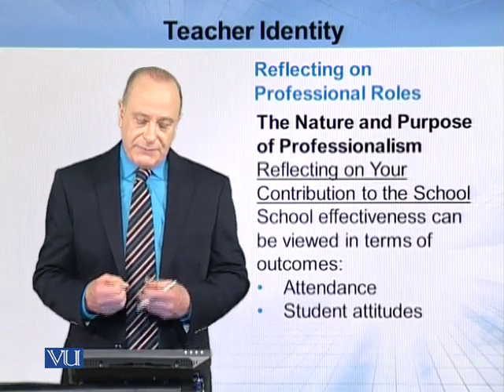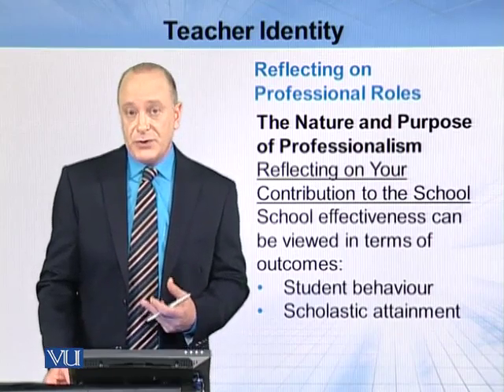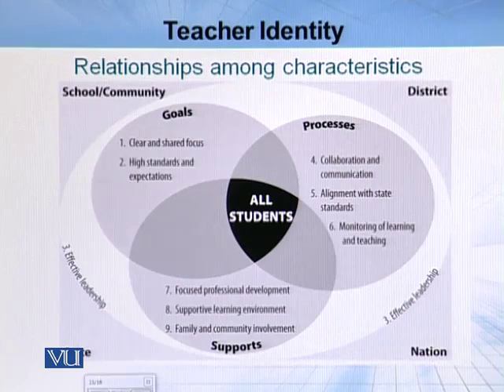EDU406_Topic162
Topic: 162